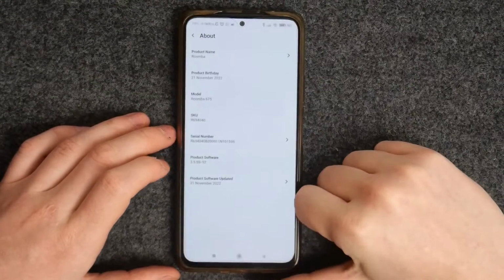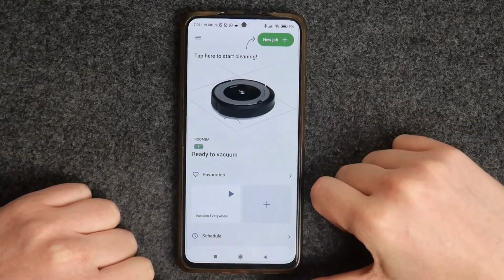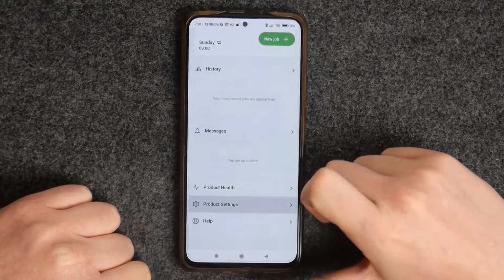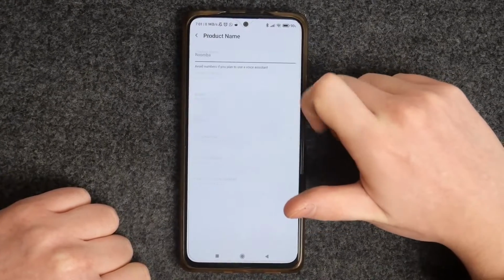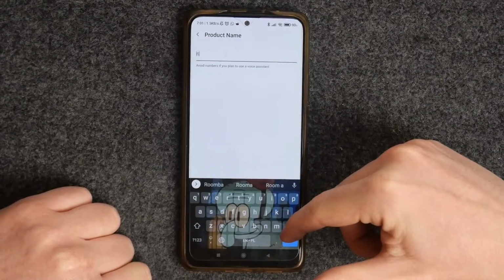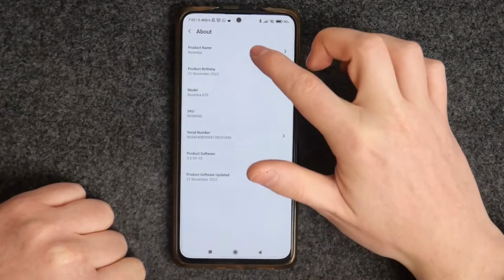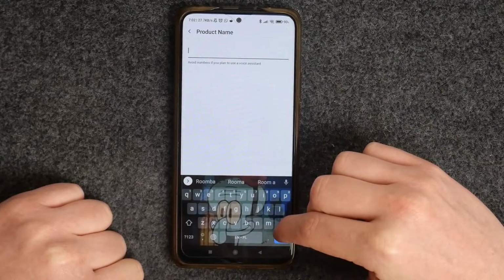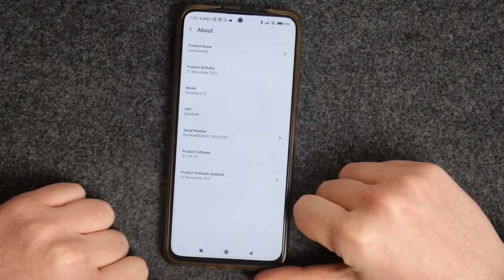How To Rename iRobot Roomba? | Rename Roomba Vacuum Cleaner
You can change the name of your iRobot Roomba in just a few seconds. If you do not know how to do it correctly, then our Specialist will show you everything step by step in this video tutorial. So, open our video guide and follow the steps of our Expert to successfully change the name of your iRobot Roomba.

How to Adjust Device Name on iRobot Roomba?
How to Switch iRobot Roomba Name In Settings?
How to Customize iRobot Roomba?